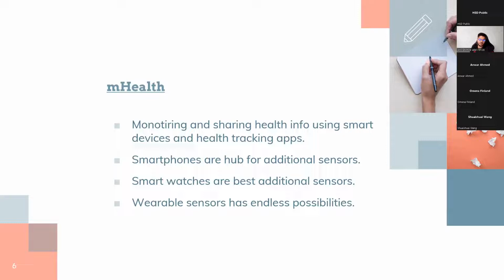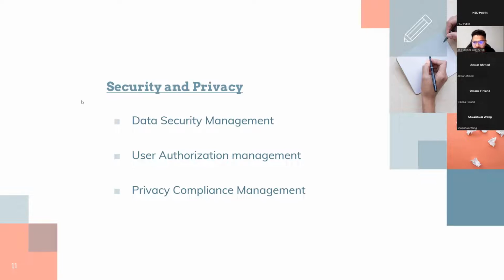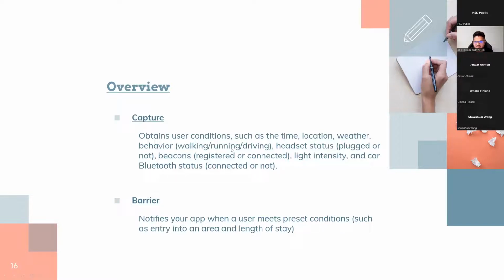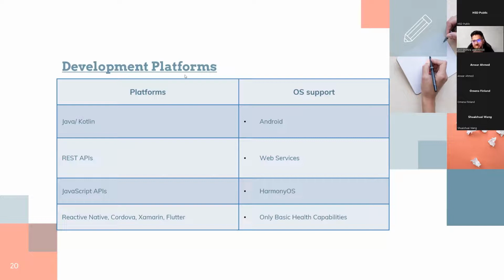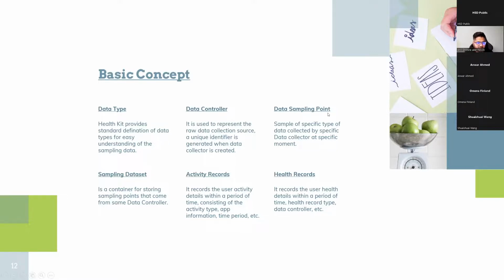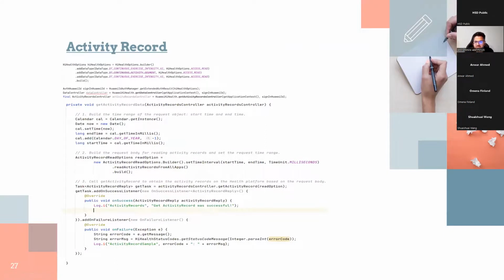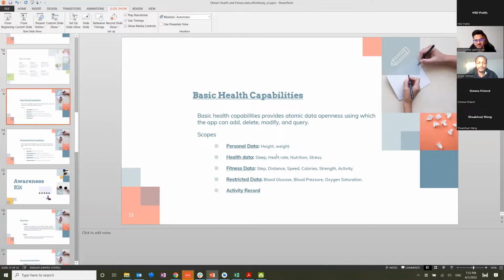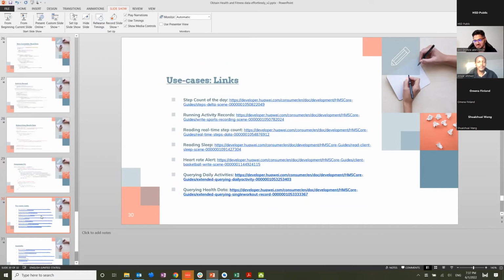HUAWEI Health Kit: Obtain User Behavior and Health Data Effortlessly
Details
Pre-event for Sweden Startup Hackathon!
To obtain User behavior and Health data effortlessly:
Health Kit Overview
Awareness Kit overview
Health Kit and Privacy
Health Kit Benefits
Setting up Health Kit
Sample Code